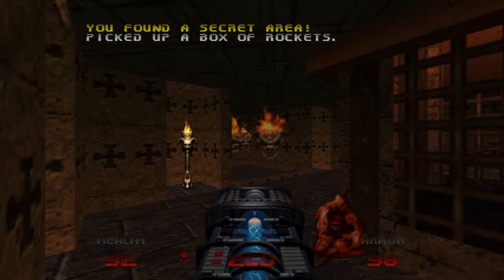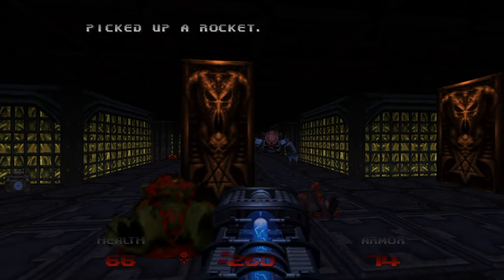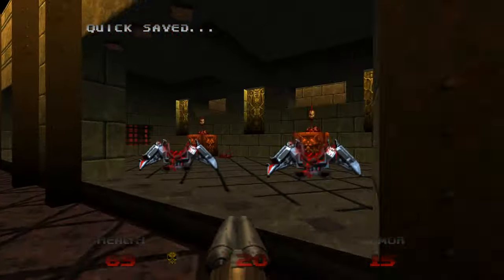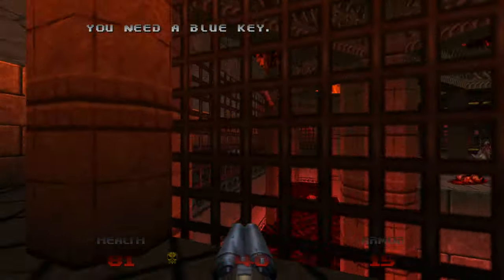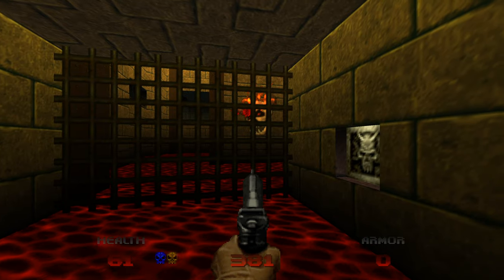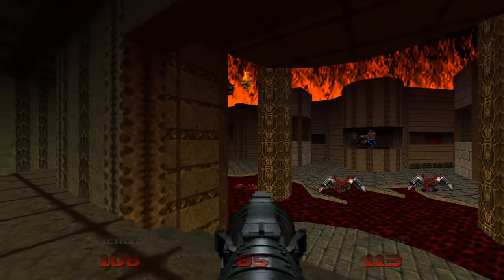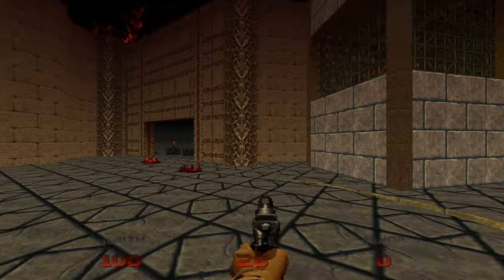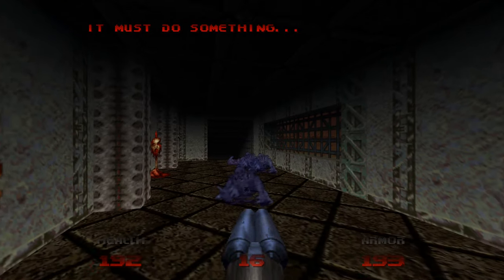Let's Play Doom 64 PC - Part 9 :: Lost Levels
ROUND TWO MOTHERF